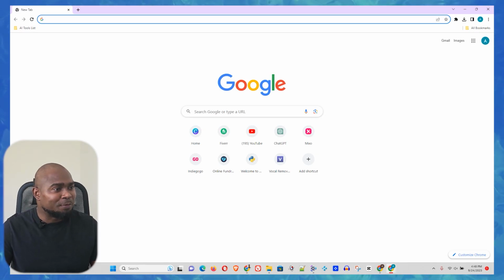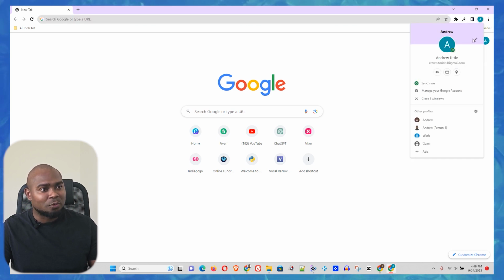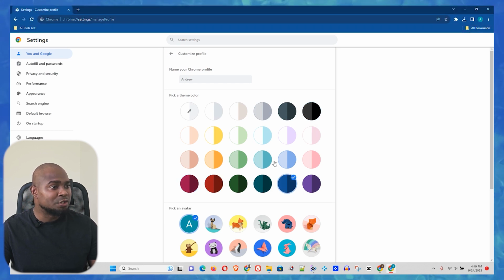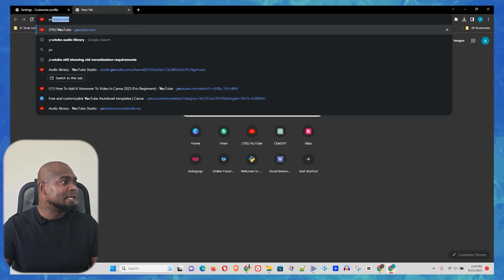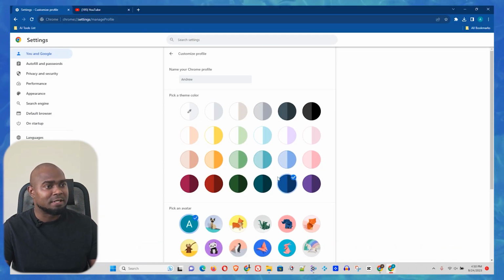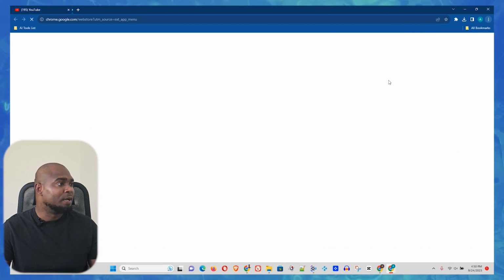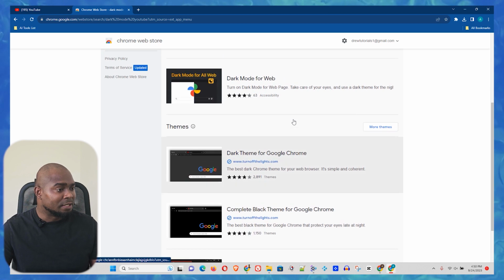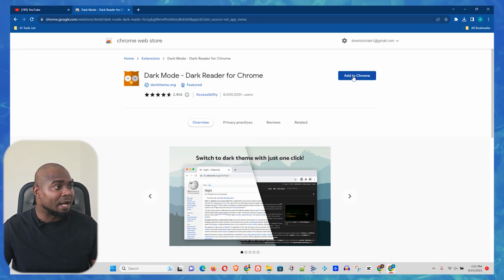How to Enable Dark Mode on YouTube in Google Chrome (100% WORKING!)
In this short tutorial video, I show you how to enable Dark Mode on YouTube in Google Chrome.